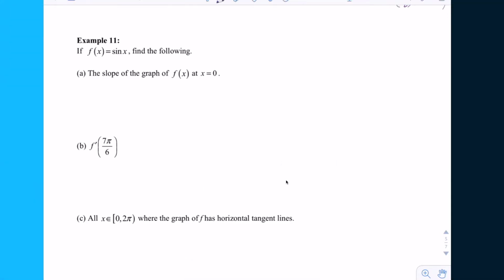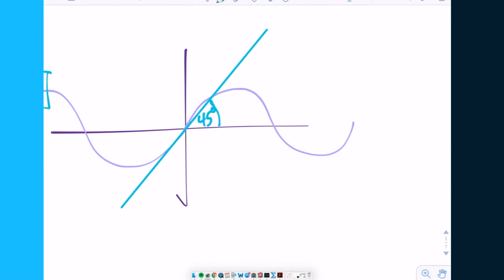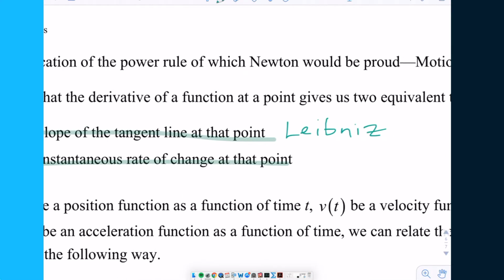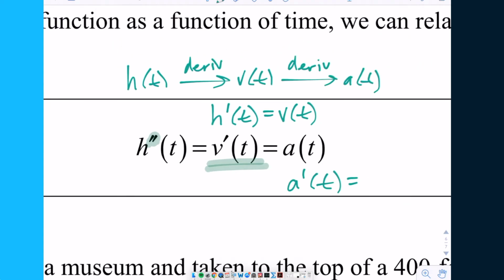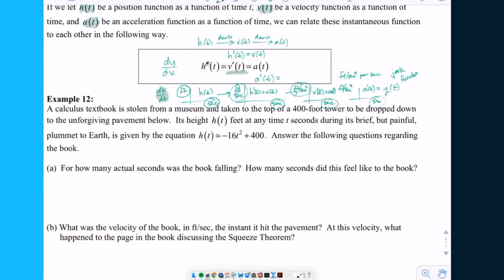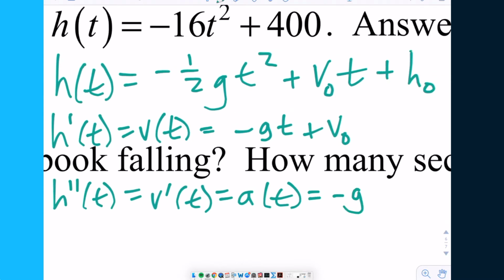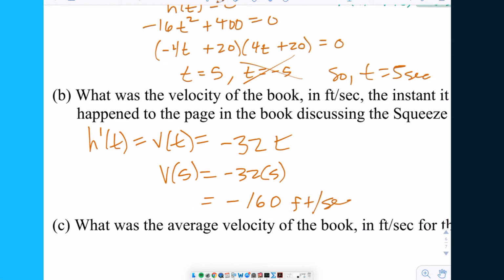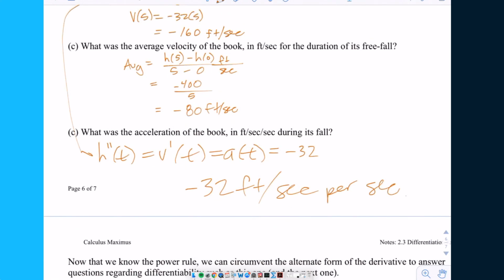AP Cal 2..3 Ex 11-12